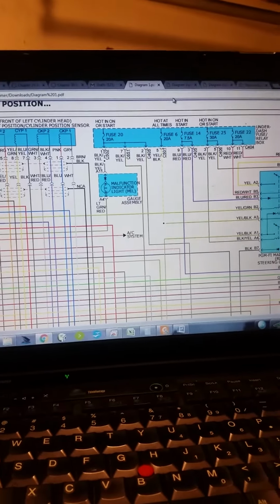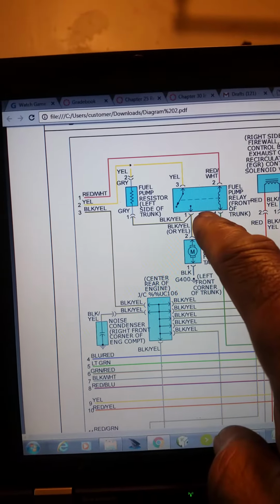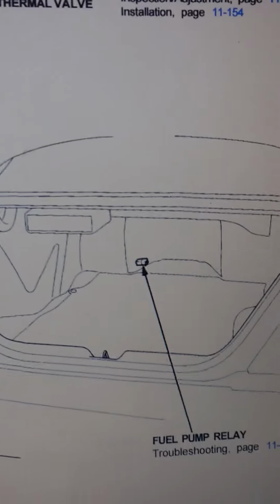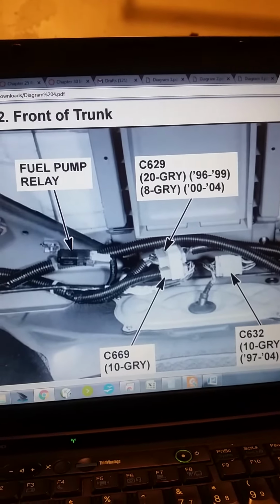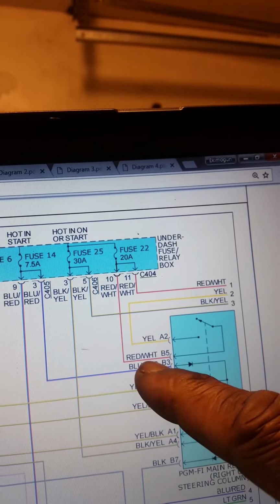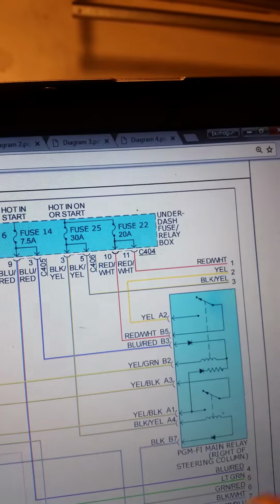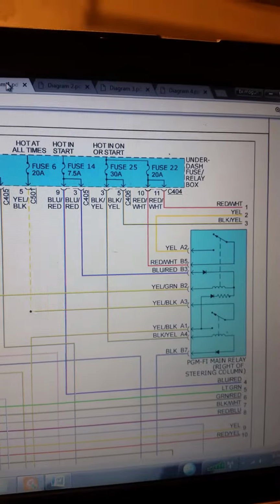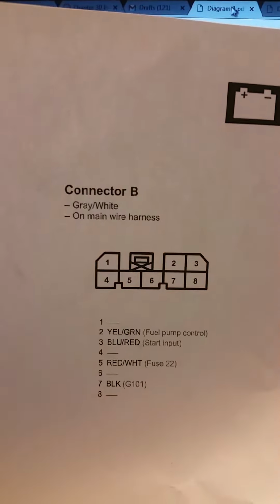2000 Acura RL, Cranks but won't start.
When an RL needs a PGM-FI relay on a Sunday!